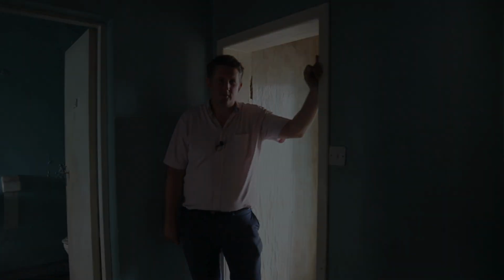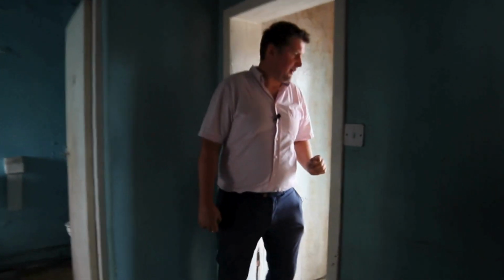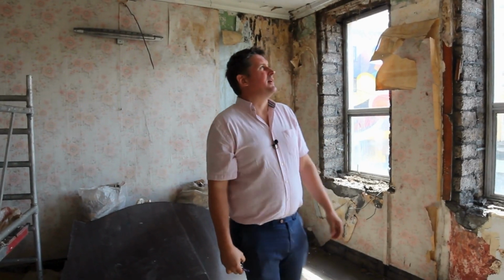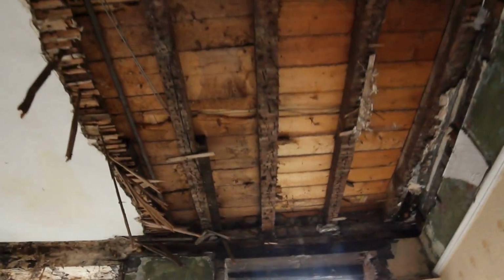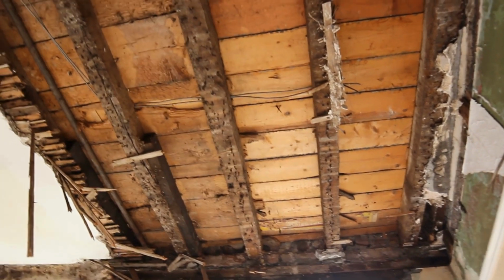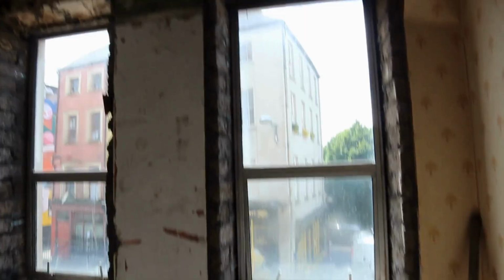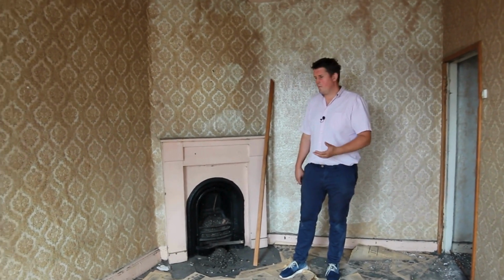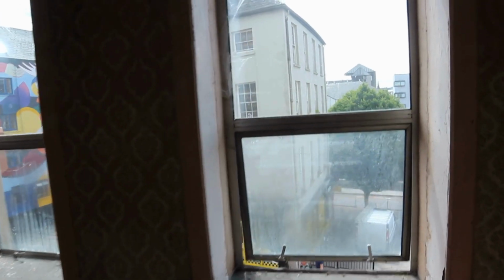Derelict Properties Series, Episode 2: Shandon Street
In Episode 2, we move from Lower Grattan Hill to our latest restoration project on Shandon Street. This 1700s building has witnessed centuries of Cork City history and was once home to a family-owned greengrocer on the ground floor with apartments above that were rented to workers at the old Dunlops factory on the marina. After sitting sadly vacant for 15 years, it’s finally getting the revival it deserves.

Despite its appearance, initial inspections revealed that much of the structure is in better shape than expected, thanks to an intact roof that protected the interiors from severe water damage. We'll be replacing rotten beams, removing outdated partitions, and redesigning the apartments to maximize natural light and river views. Kitchens and living areas will now take advantage of the south-facing windows on the front of the building, and bedrooms moved to the back for added privacy.
Once completed, this historic building will bring five new stunning, modern apartments to Cork's housing market.